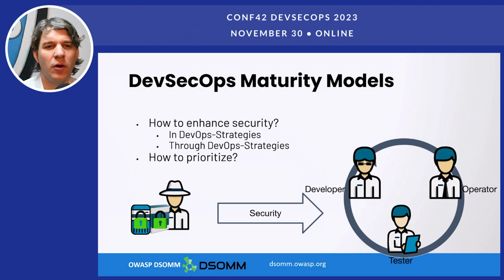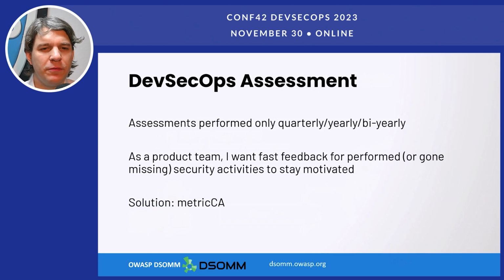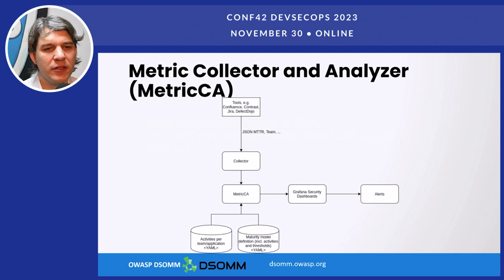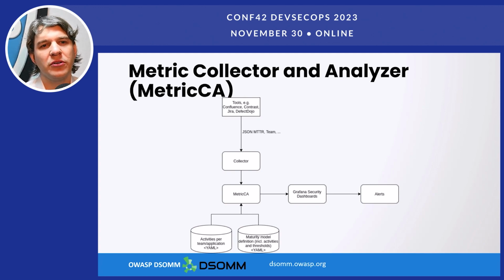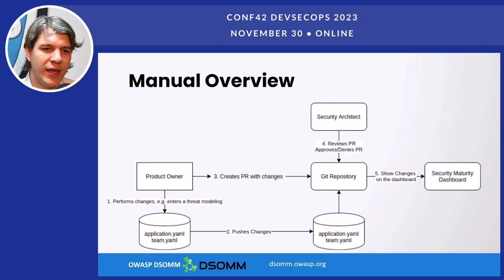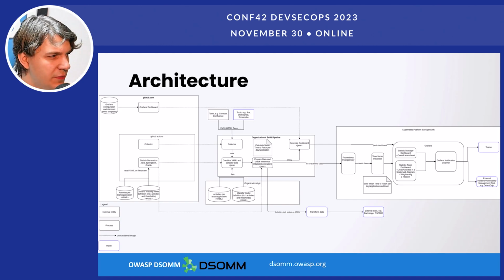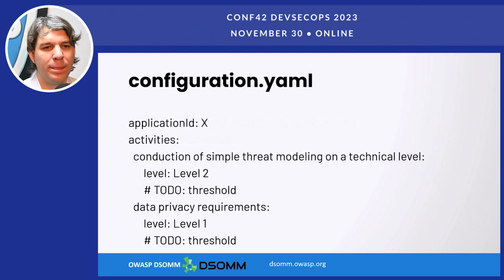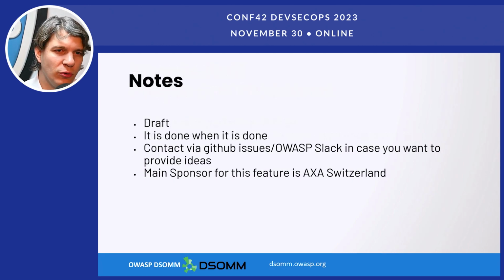MetricCA: Revolutionizing Metrics Collection & Analysis | Timo Pagel | Conf42 DevSecOps 2023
Chapters
0:00 intro
1:43 who is timo
2:02 agenda
2:15 devsecops maturity models
3:26 devsecops assessment
4:33 sources
5:17 metric collector and analyzer (metricca)
7:52 manual overview
8:44 threshold flow
9:51 architecture
10:12 uml
11:03 yaml
11:35 configuration.yaml
11:58 activities.yaml
12:05 analyzer task: schema creation
12:19 silverbullet? people and processes
12:55 notes
13:27 questions?